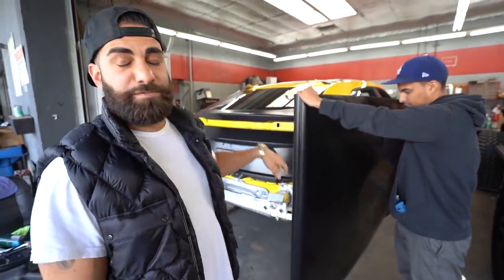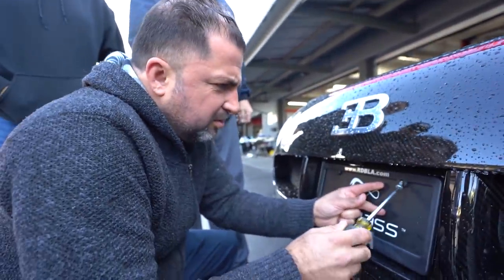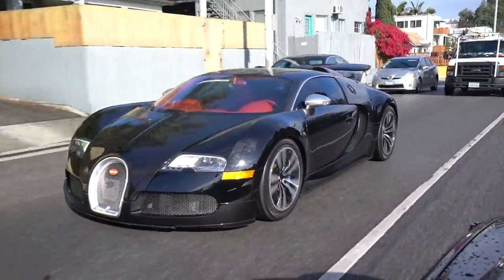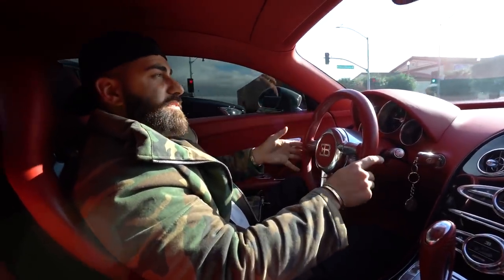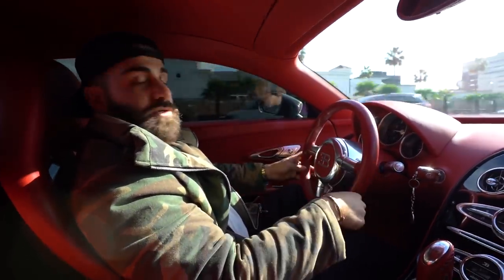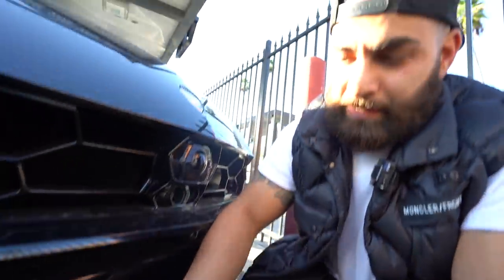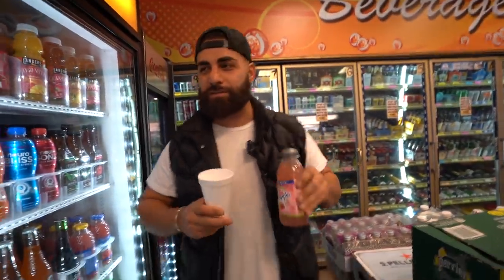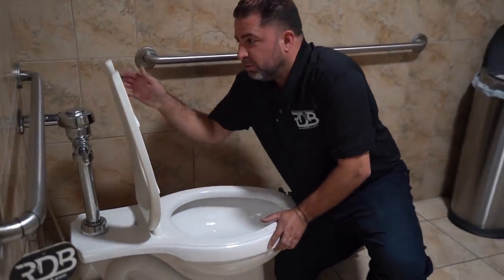How to Rescue a Dead Bugatti, Lamborghini Urus Yellow to Black!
Lamborghini Urus comes in for a full color change using 3m Black Vinyl. The entire vehicle went from yellow to black!

A dead Bugatti Veyron needs our assistance, no matter the job we get it done!

Also NEVER drink any type of automotive fluid! 😅

➤Custom Convertible G Wagon 4x4 Squared Mercedes Benz.
ttps://youtu.be/HrkbznDyWJw